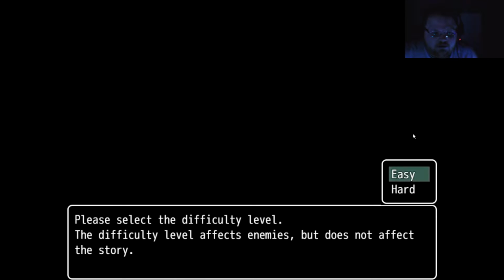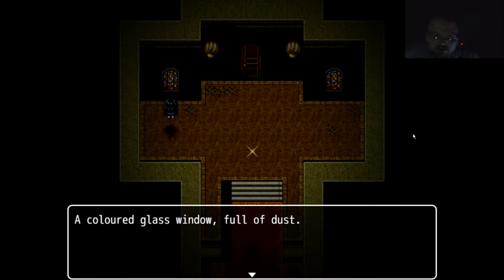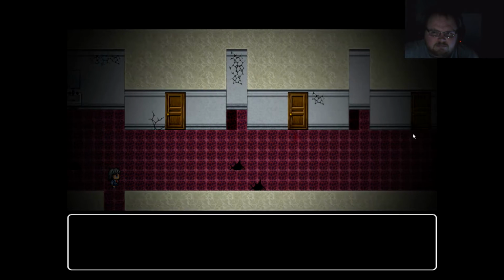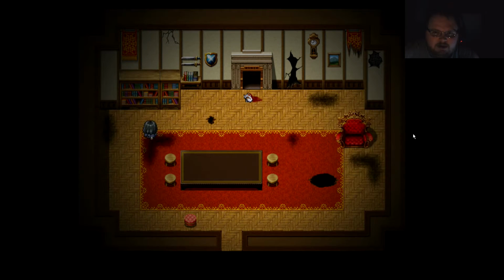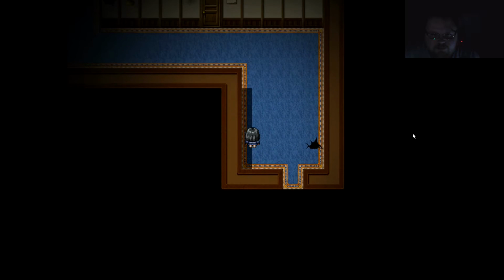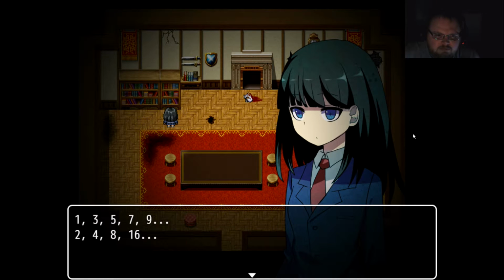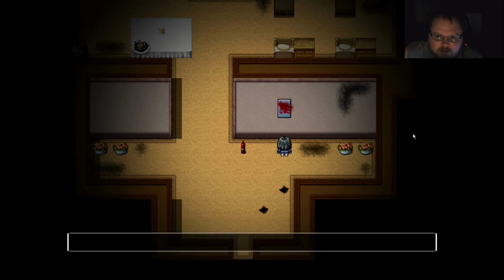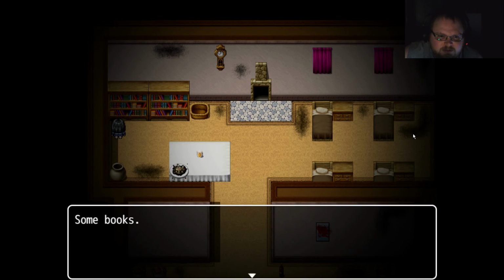Coffin of Ashes Ep1 Thunder, a hammer... Thor?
Join me in a new series a game called Coffin of Ashes.